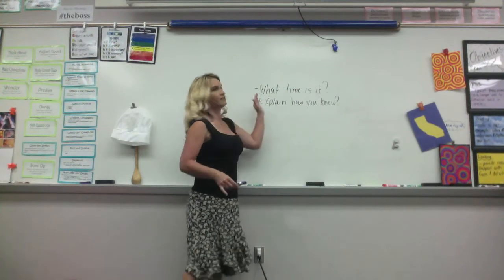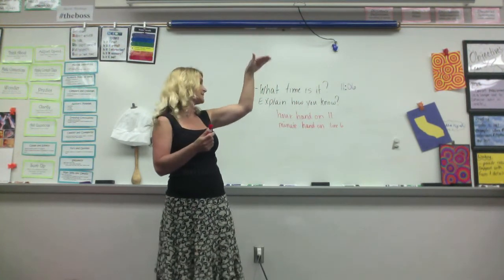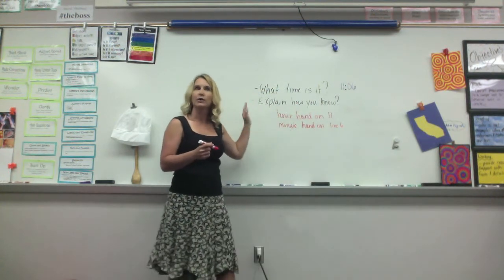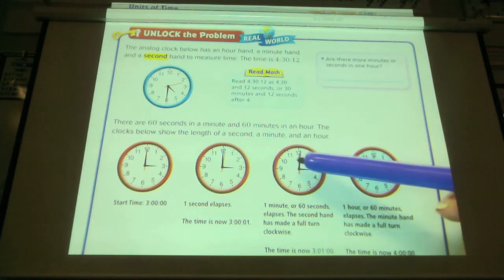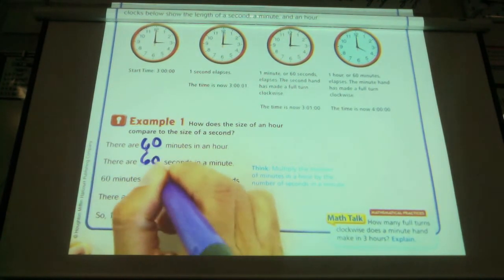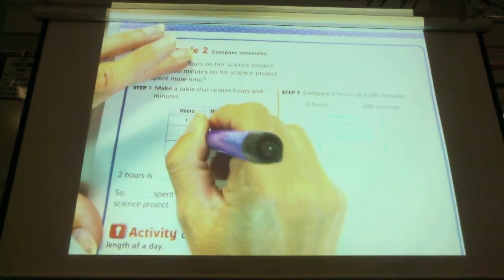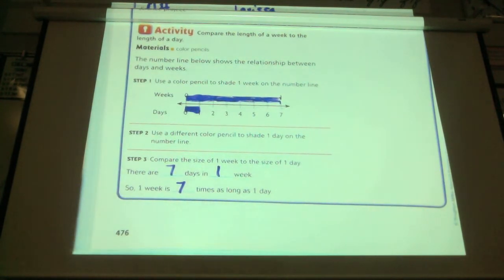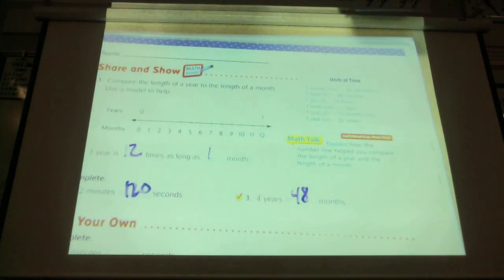Go Math lesson 12-8 4th grade